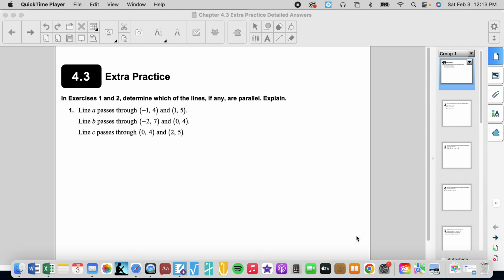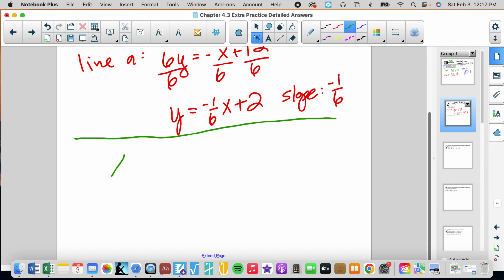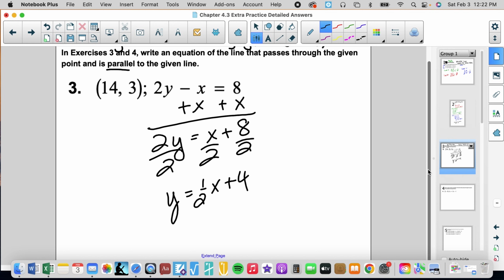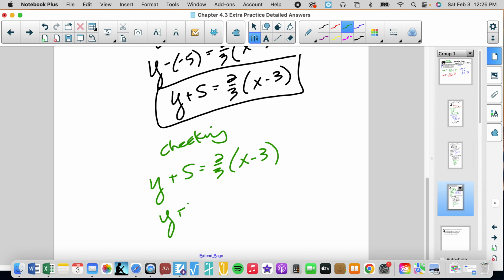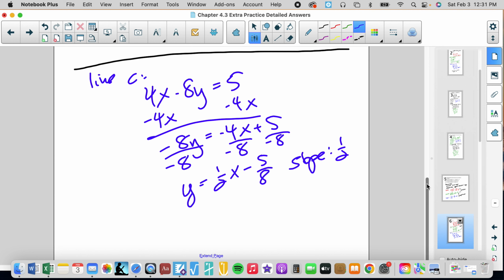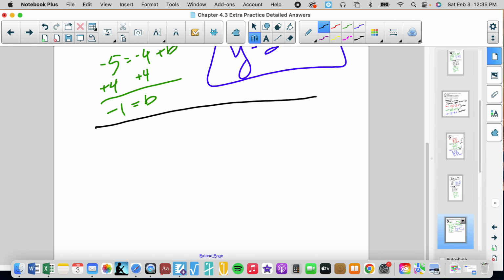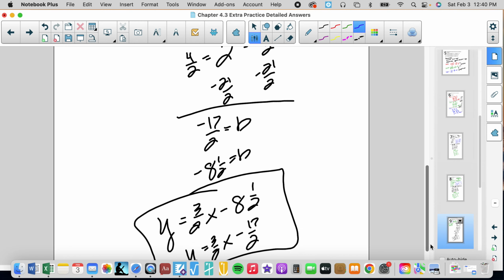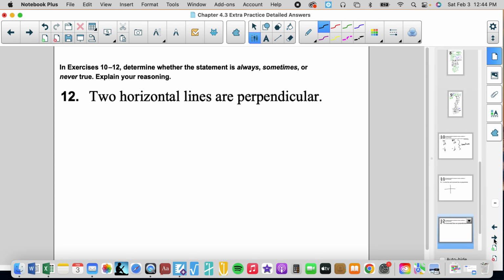Big Ideas Algebra 1 Ch4.3 Extra Practice Detailed Answers